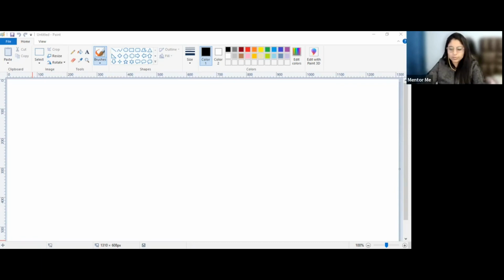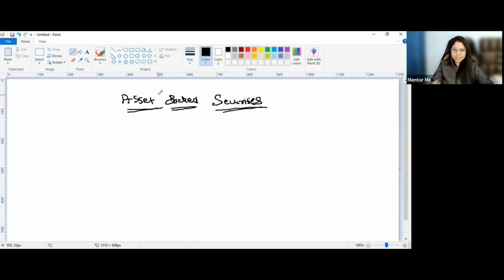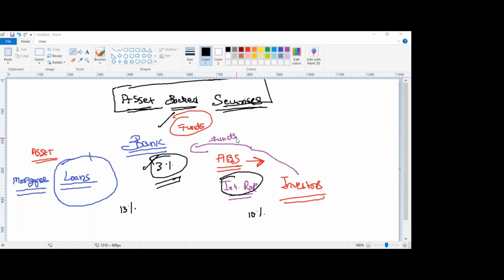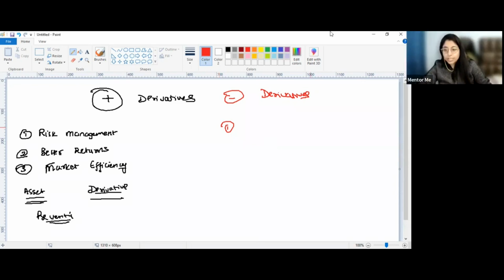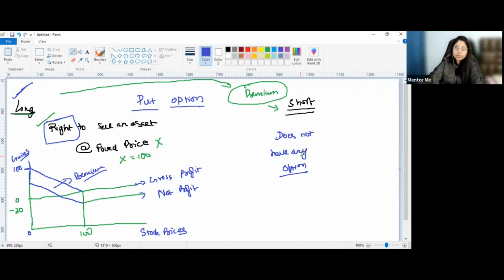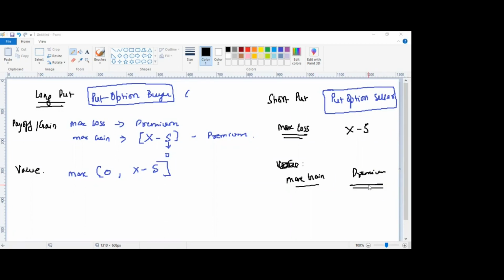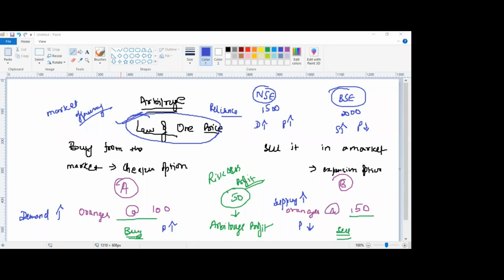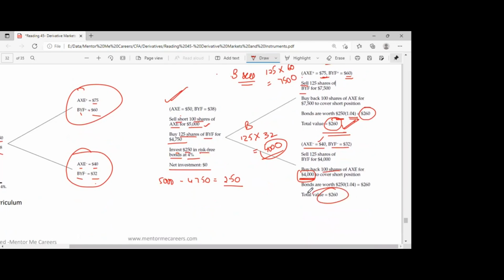cfa level 1 derivatives: Derivative Markets and Instruments 1